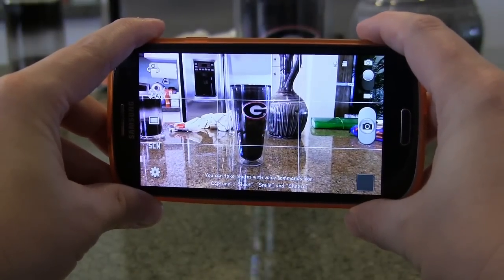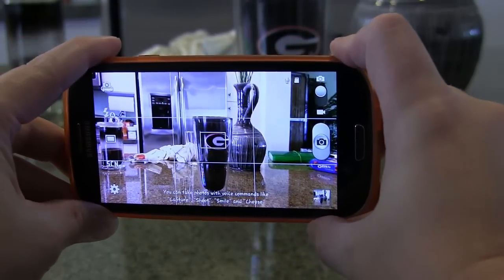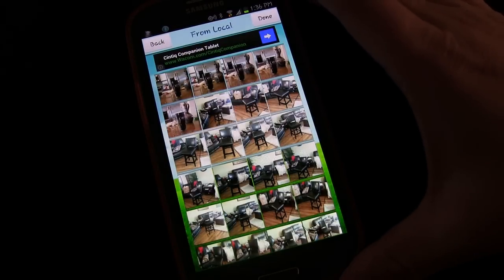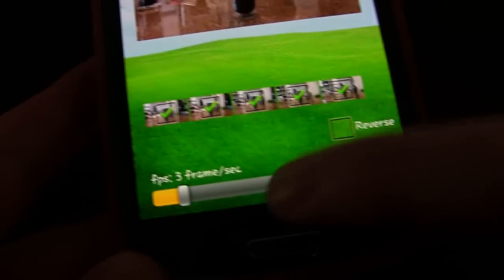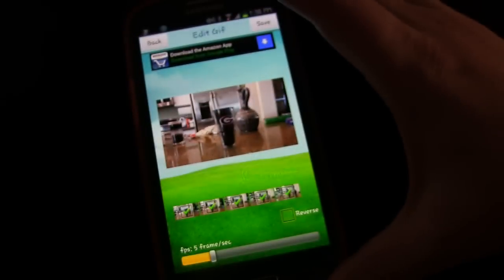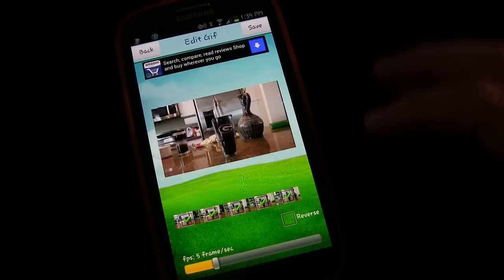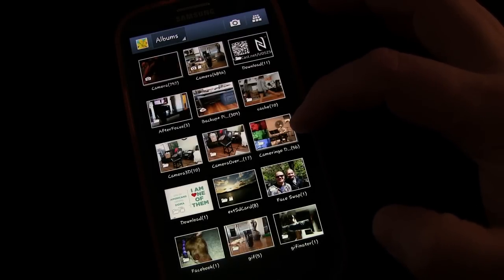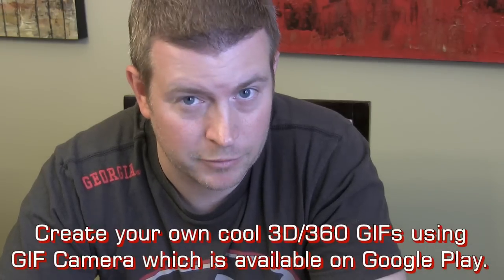Create 360 3D ish photos on Android w/any Camera App & GIF Camera - Tips & Tricks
You can create cool 3D or 360 (NOT Panorama) GIF pictures using your choice of camera app and GIF Camera.  See the video to get the step-by-step.